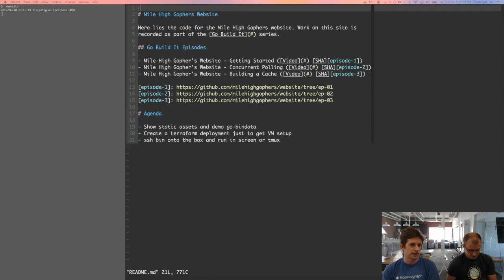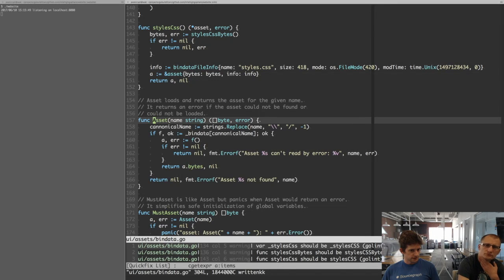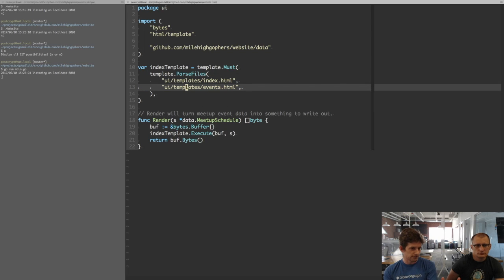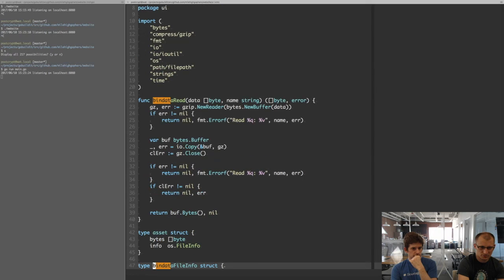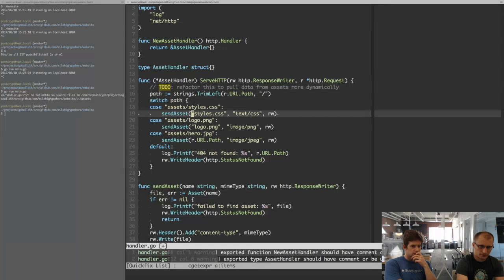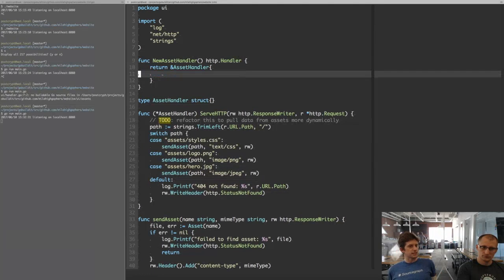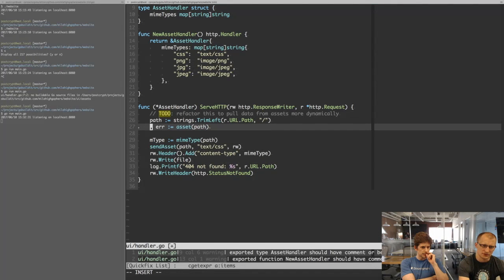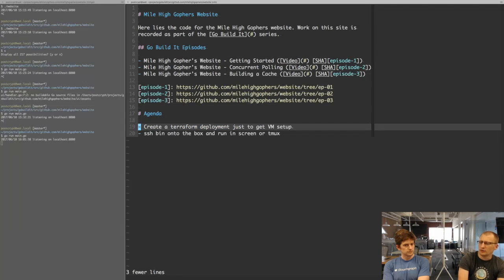Episode 4 - Mile High Gopher's Website - Using gobindata to Embed Static Assets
In this episode we use gobindata to embed static assets into the binary.